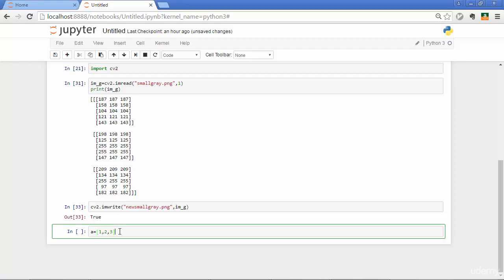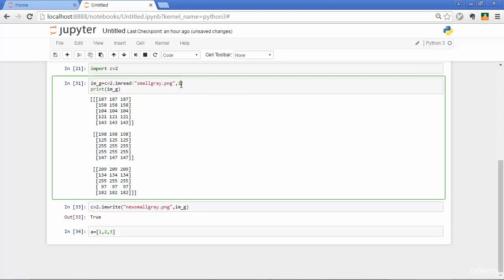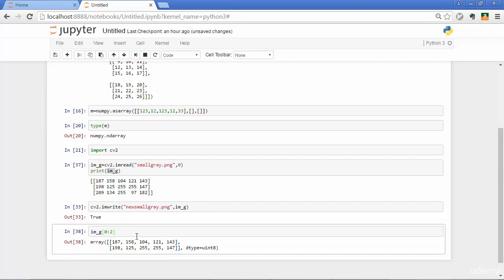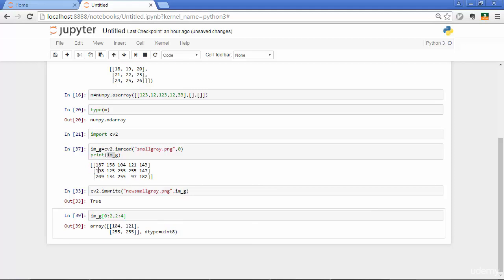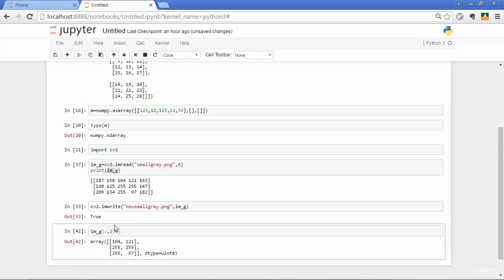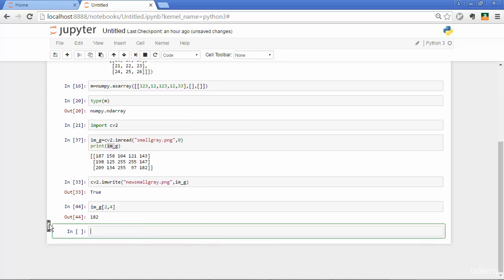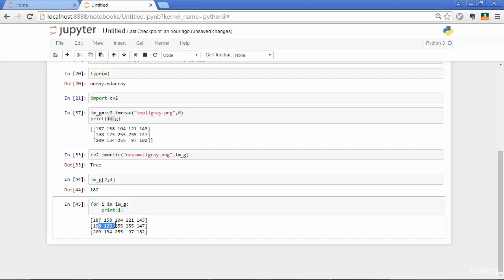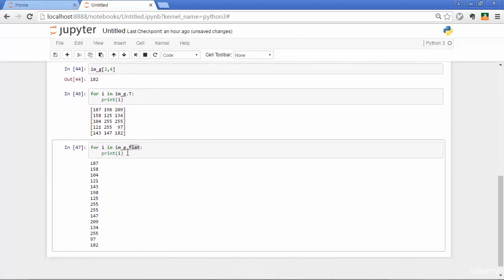Learning Python | Real World Application| 103 Indexing Slicing and Iterating